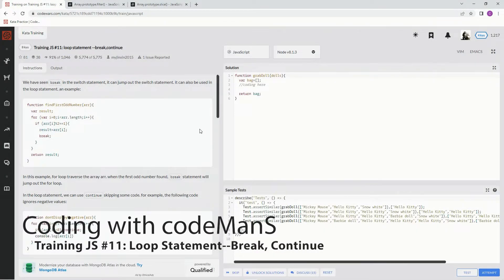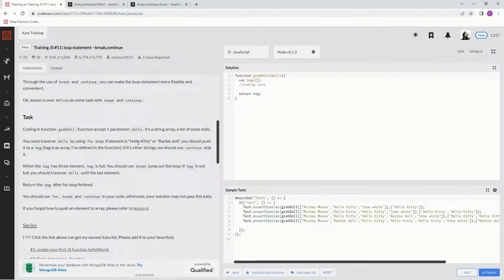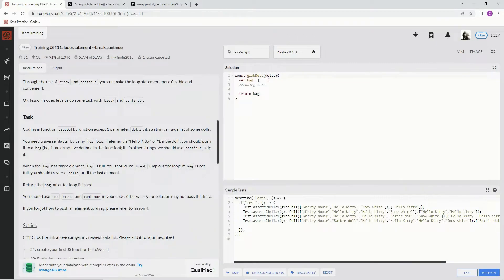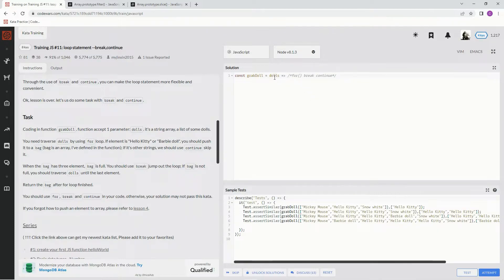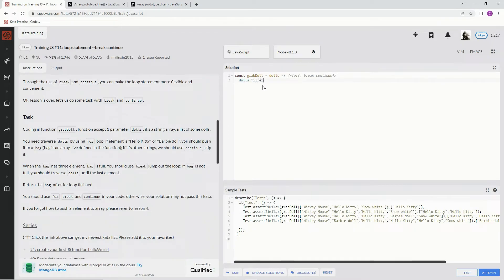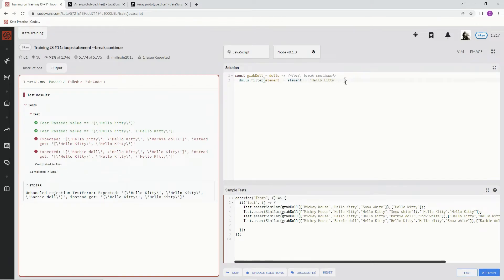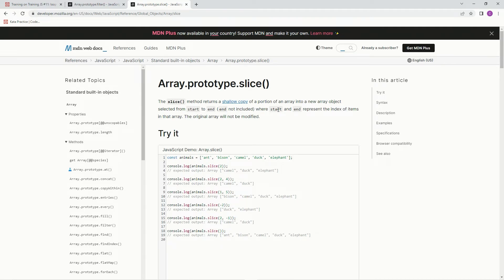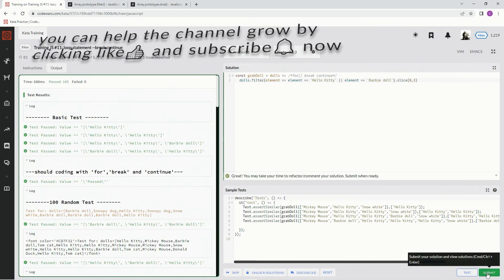Codewars 8 kyu Training JS #11: Loop Statement --Break, Continue JavaScript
this one uses the filter() and slice() methods